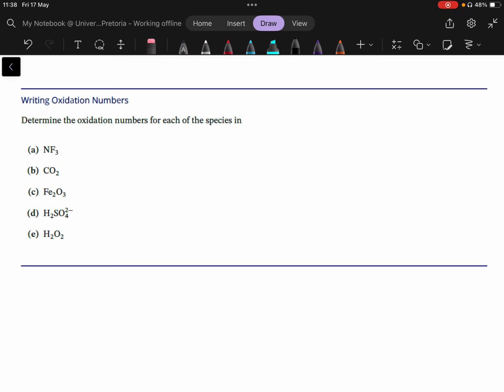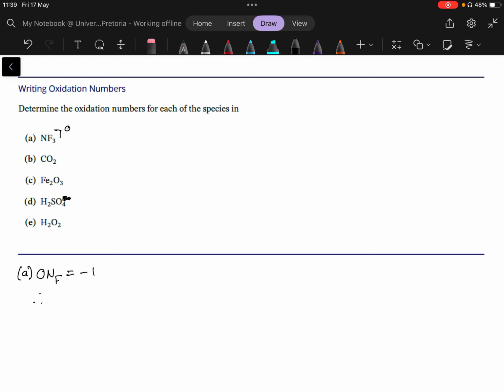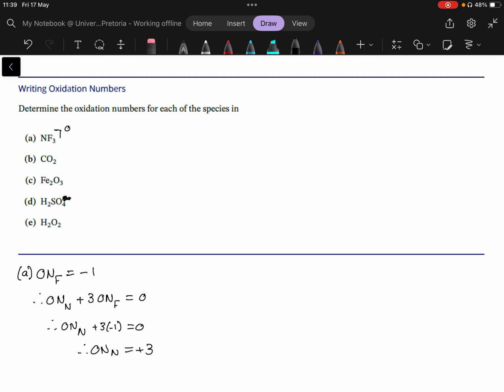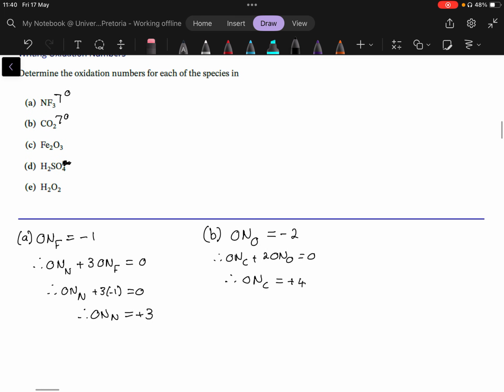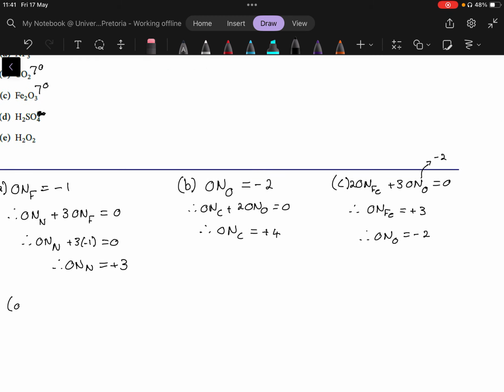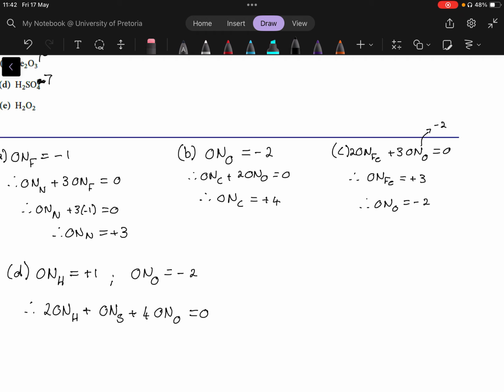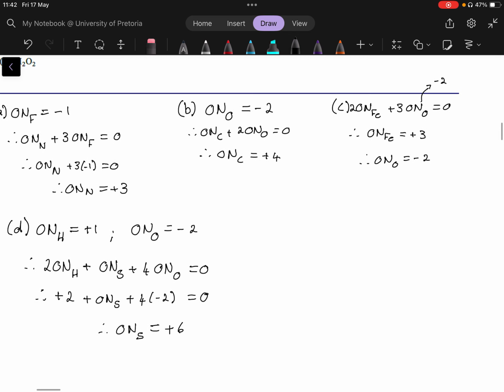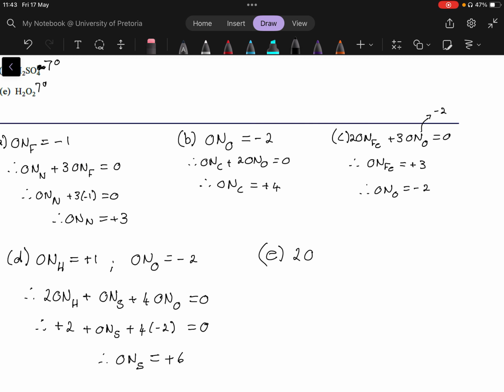Writing Oxidation Numbers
In this video we look at how to write down oxidation numbers for species in different compounds.